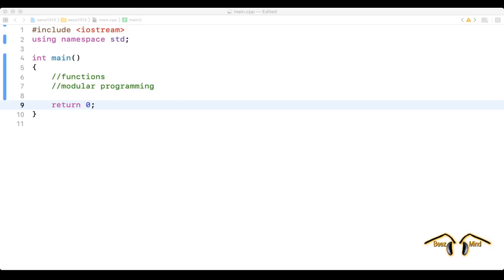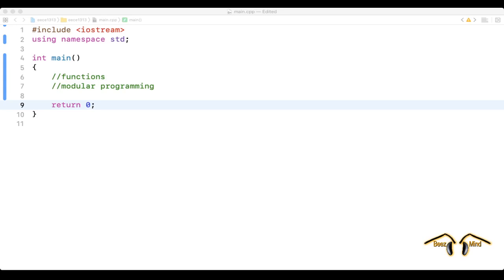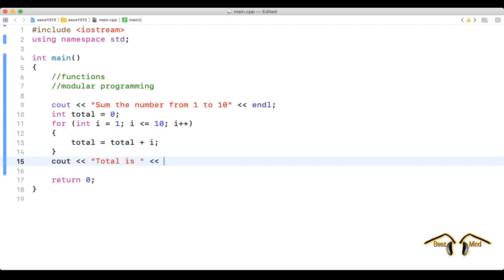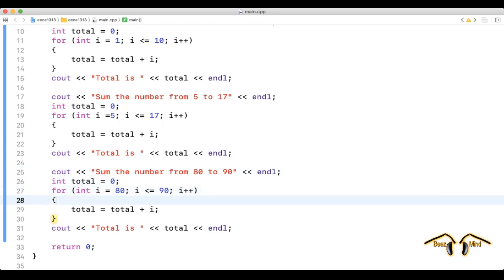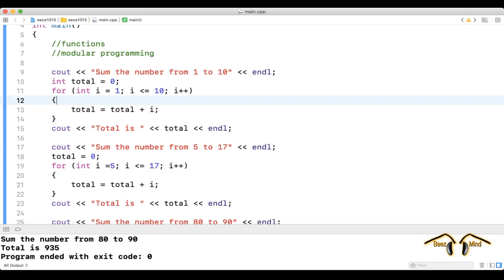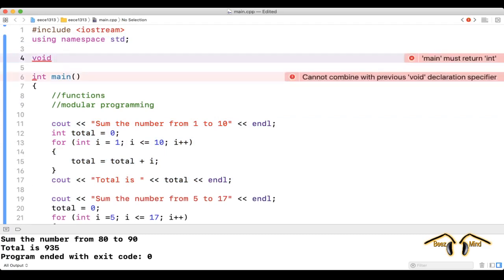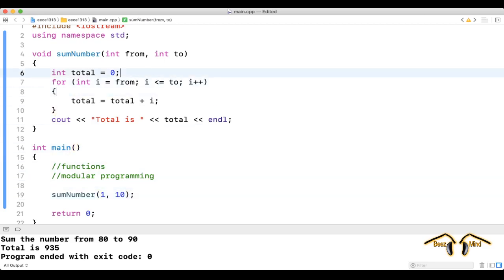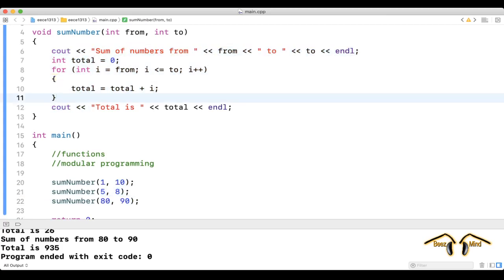BeezMind C++ Programming - Introduction to function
How to break down large program into a modular program